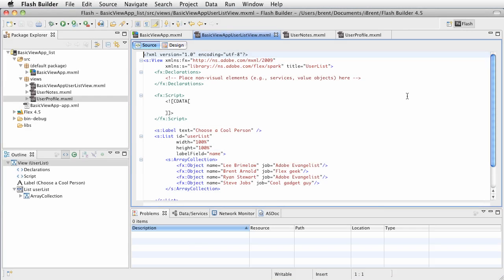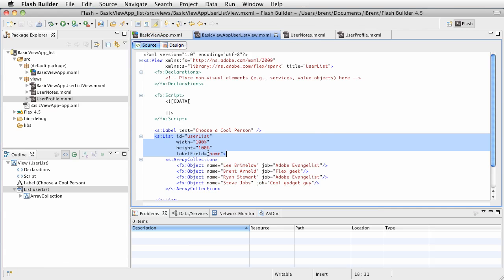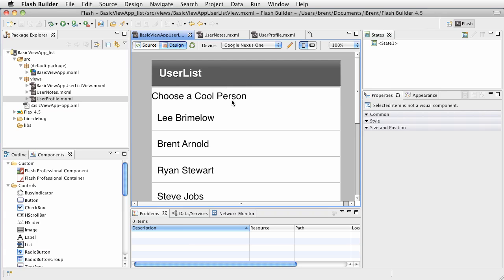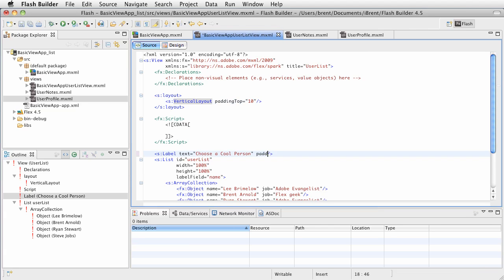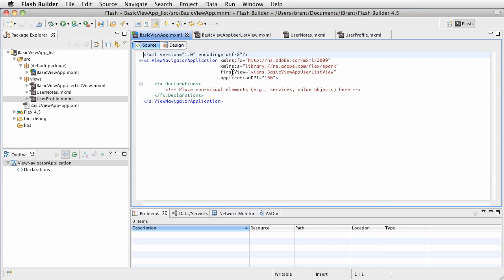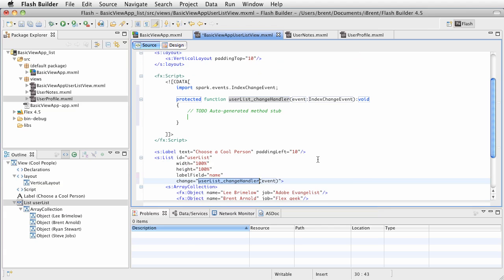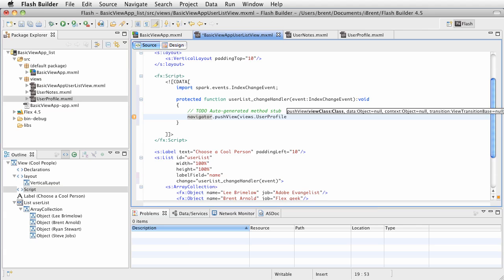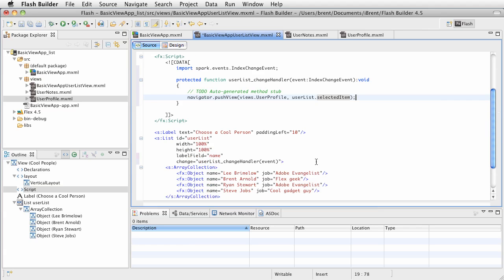FB 4.5: Basic View App - adjusting layout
Continuing the tutorial I next cover how to adjust the titles on each view, add code for navigating to a new view, and discussed the types of layout in a Flex app.